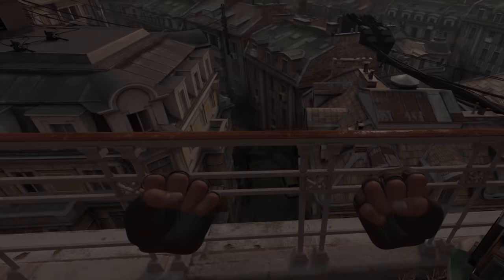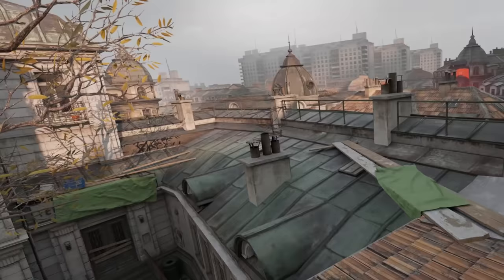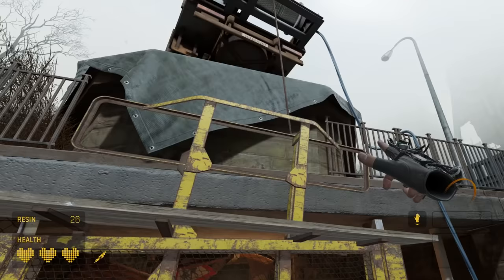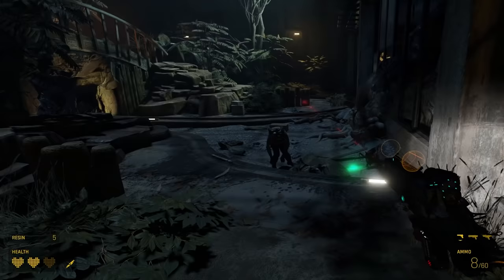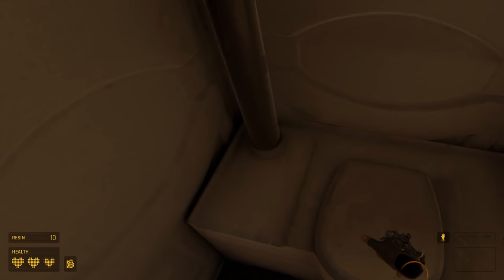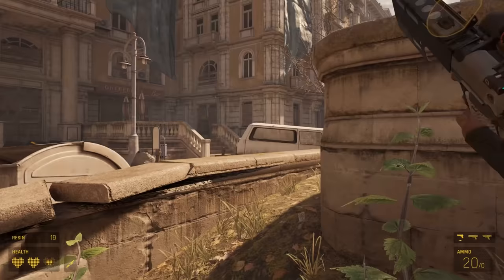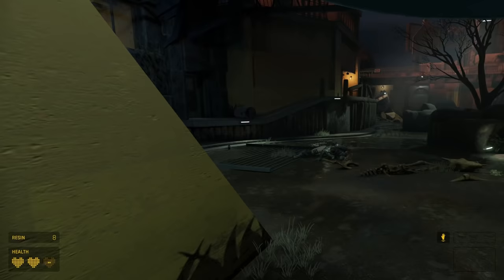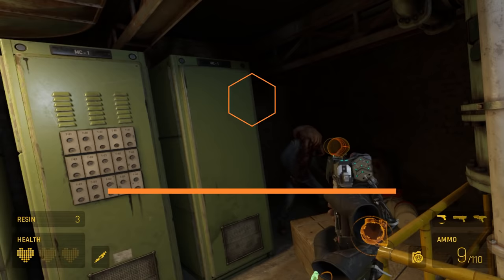Half-Life: Alyx Review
Half-Life: Alyx reviewed by Dan Stapleton on PC with Valve Index.

"One of the first things that struck me when I started playing Half-Life: Alyx was the dirt under Alyx Vance's fingernails. It's a simple thing, but it's not often that you see that level of fine detail in a VR game. Usually, virtual hands are either low-detail ghostly apparitions or gloved. This grit also tells us something about this character, a scrappy survivor raised in the aftermath of the Seven-Hour War in which the alien Combine conquered Earth, and it quickly establishes that she isn't as buttoned-down as that MIT-educated nerd Dr. Gordon Freeman. Subtle as it is, it sets the stage for the best VR shooter I've ever played by a mile - and one of the best in any perspective."